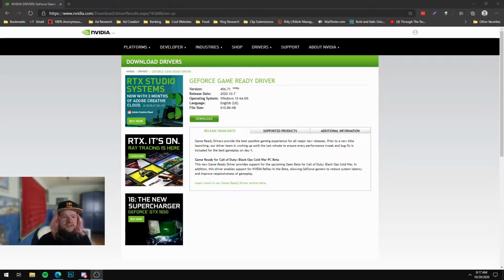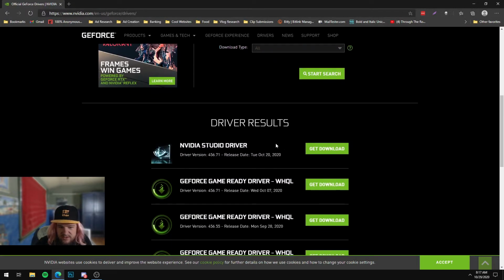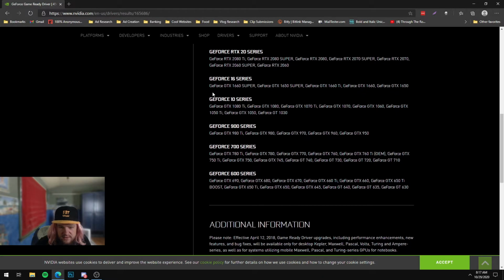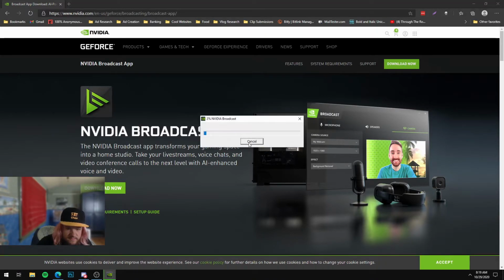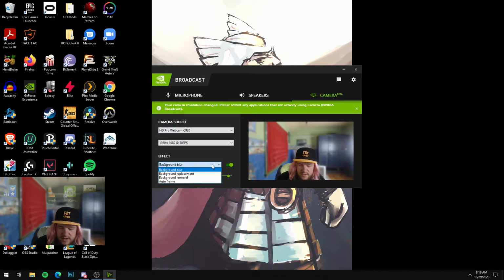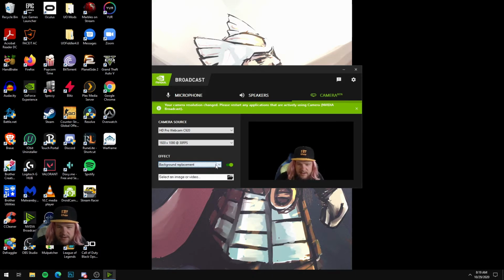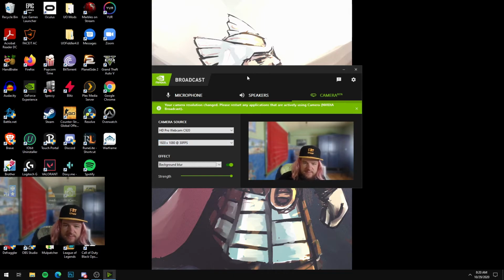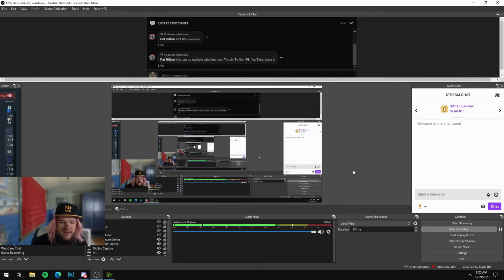How to Turn Your Webcam into a DSLR Camera (For Free - NVIDIA Only)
In this video we go over how to use NVIDIA's software to turn your webcam into a DSLR camera with the auto focus. This FREE software is used to blur out the background to give your webcam that DSLR look without the hefty cost.

This software requires a NVIDIA graphics card with the latest drivers for the new line of 30 series cards, but you don't need a newer card.  I will show you step-by-step what software to install and how to enable it on OBS.